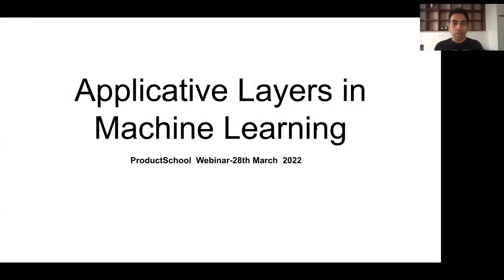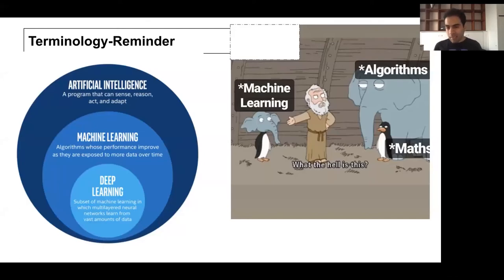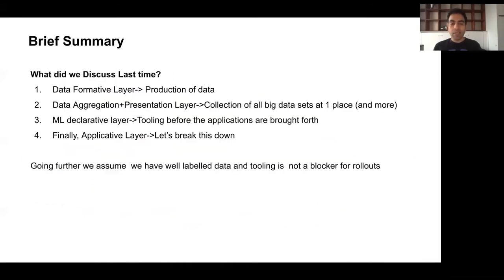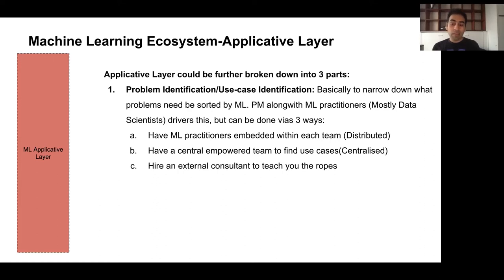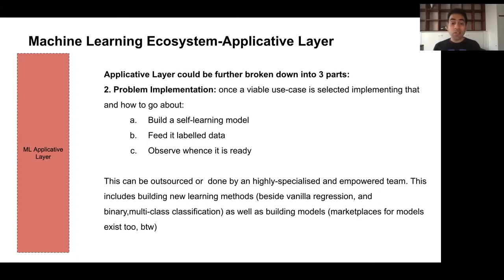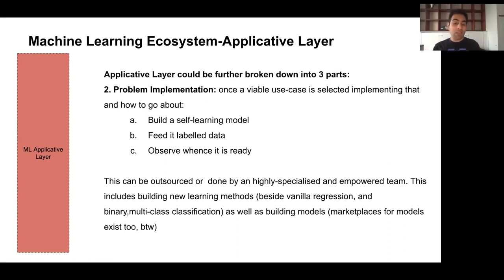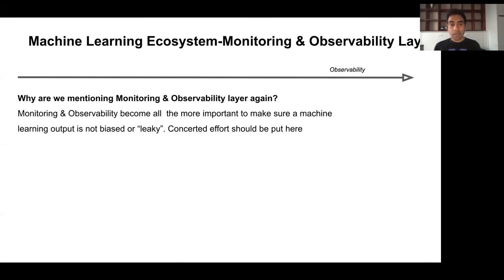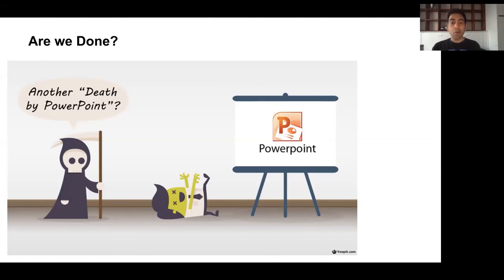Webinar: Application Layer in ML-PM View by Booking.com Group PM, Sanchit Juneja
ABOUT THE SPEAKER:
Sanchit Juneja is a Group Product Manager at Booking.com, working on Technical Platforms. He manages a team of PMs as they work on core order data platforms and other allied horizontal business services. Before his current role, he worked on the AVP Product-Payments Platform at Paytm. He has also worked as a Group and Lead Product Manager at GOJEK. He worked on their Consumer and GoMerchants Platform, leading developers and Product Managers that focused on merchant side solutions and full product cycle management.

In addition to classes, we host daily online events with top industry professionals about Product Management.

We are committed to pushing the product management industry forward. We published the Amazon bestseller, The Product Book (Get your copy host over 1,000 free events per year, The Proddy Awards, and ProductCon, the largest multi-city conference in the world for product managers.